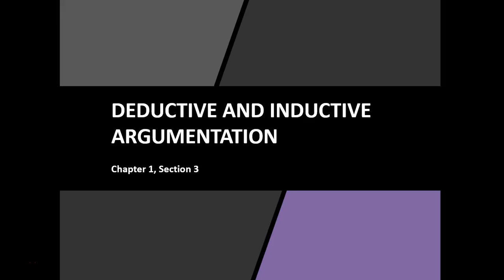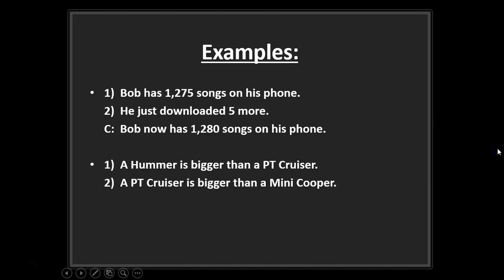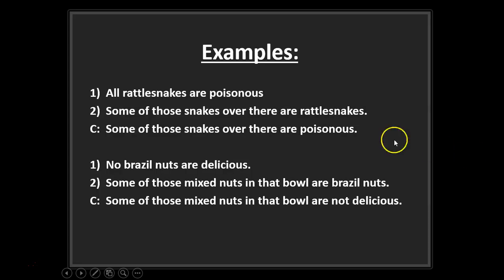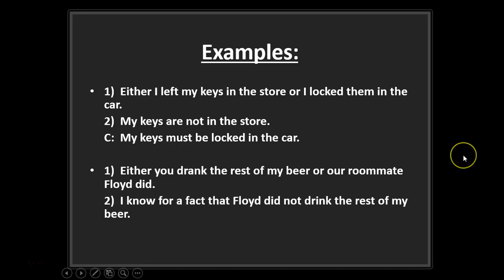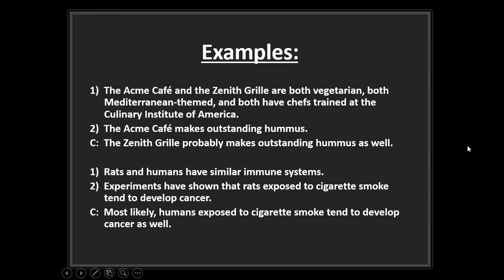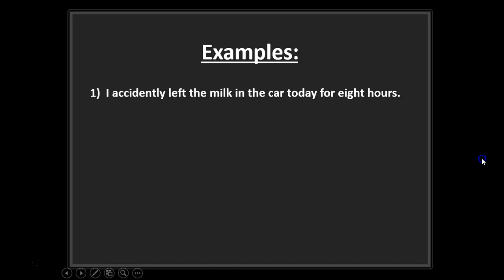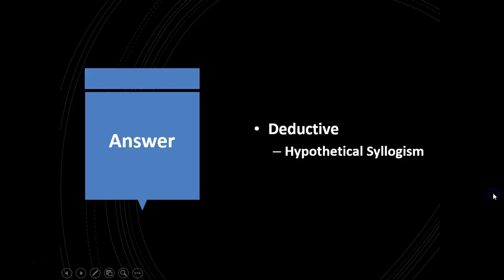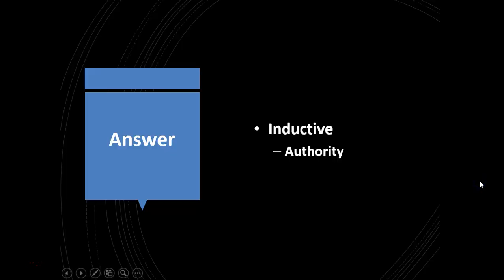LCT: Deduction and Induction